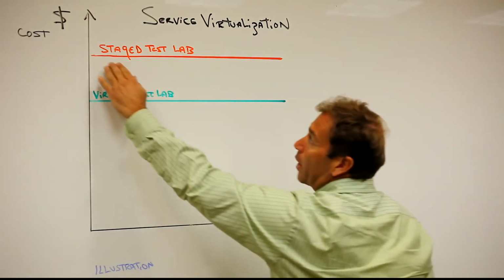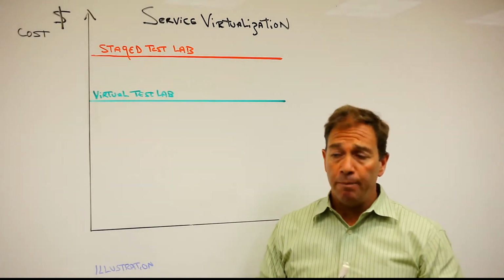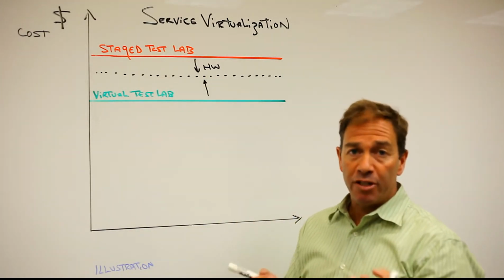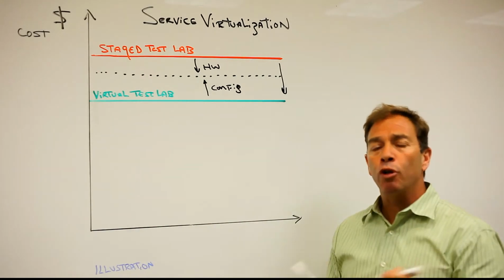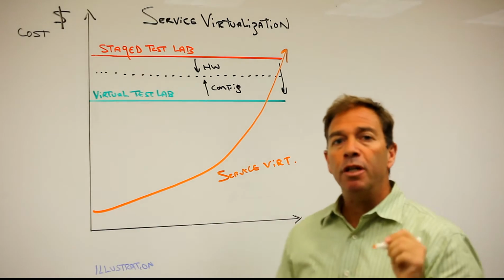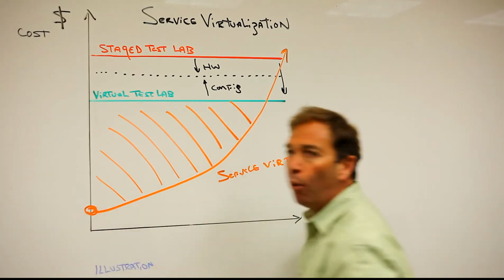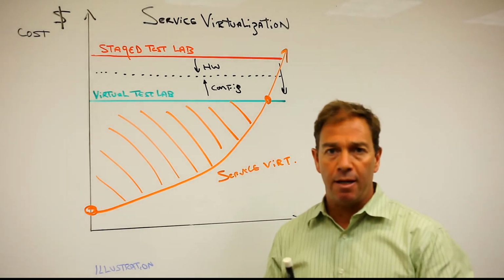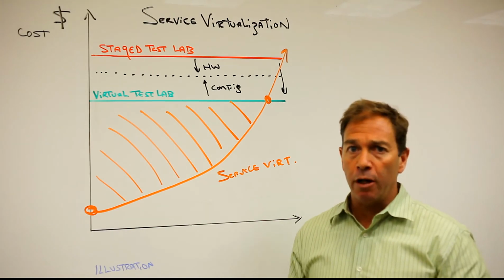Complement Staged Test Environments with Service Virtualization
Learn how introducing service virtualization into staged test environments reduces the time, cost, and effort required to set up and maintain test labs—as well as enables faster, more extensive testing.